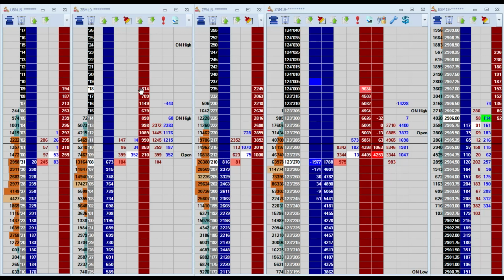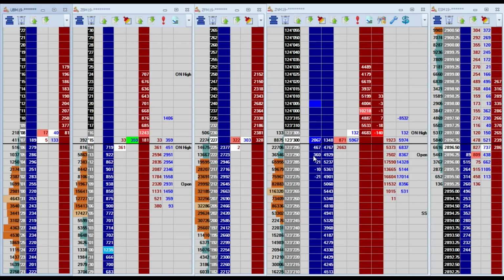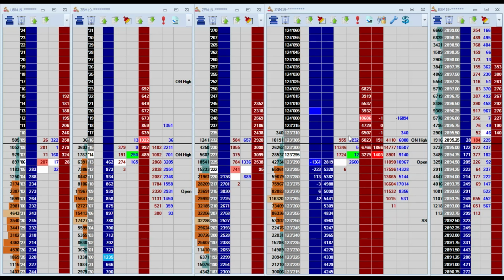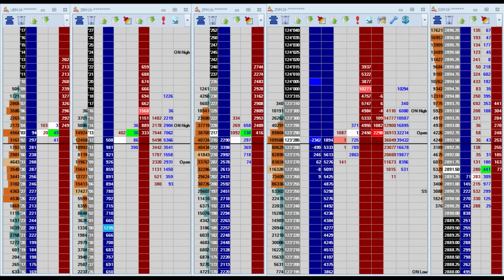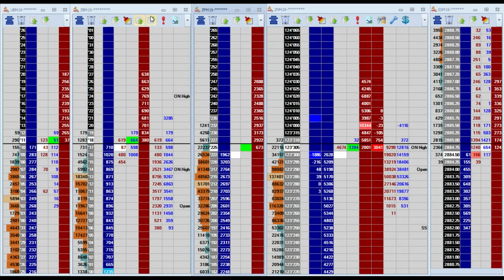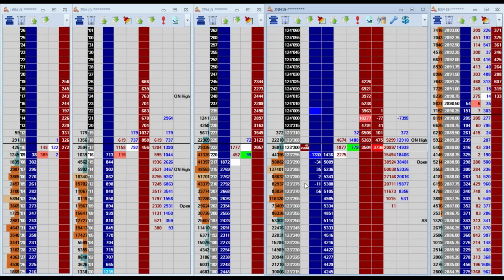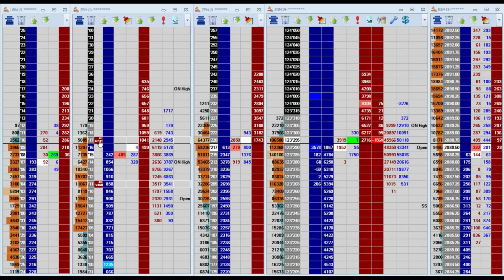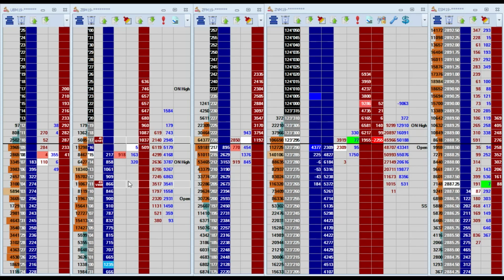Day Trading Futures with Trader Joe – Being early can also be wrong (5/7/19) +0 ticks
Context is king. Today was all about context, and far from a “normal” day. With equity markets collapsing, notes and bonds were in disoriented and erratic. In this video, I fail to get filled on a couple trades then get in too early on another, only to scratch right before it bolted several ticks higher. Recognizing the context would’ve kept me in the trade but I’m still rusty from my vacation layoff and it shows